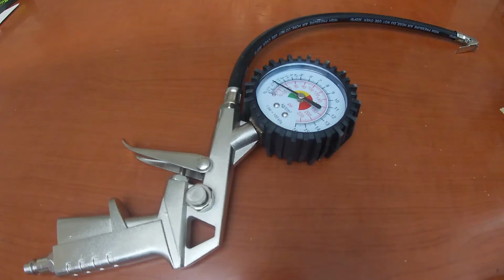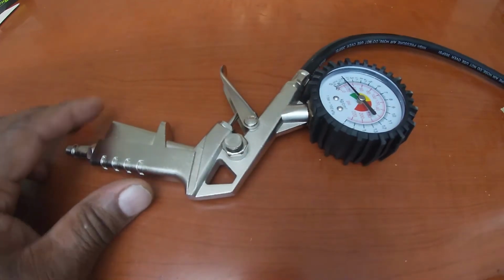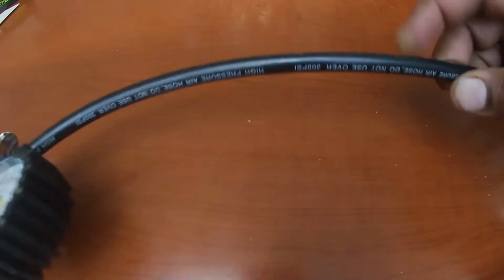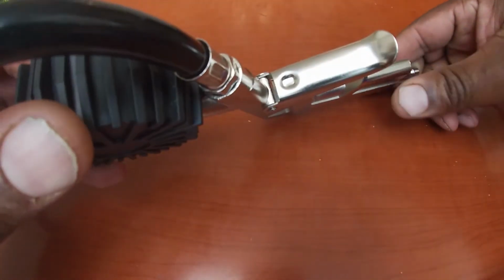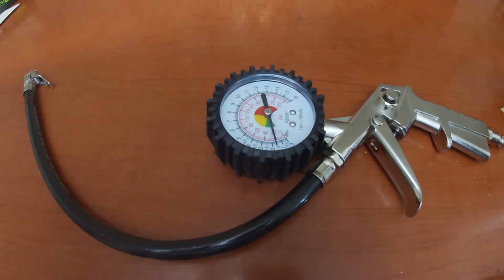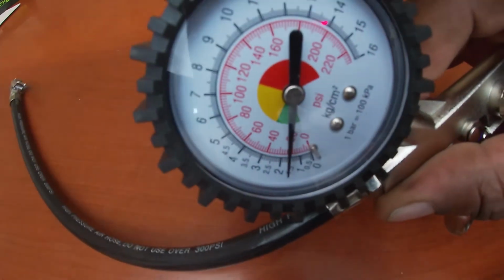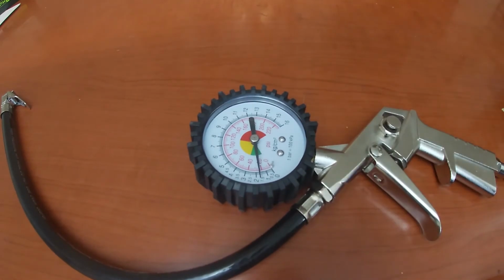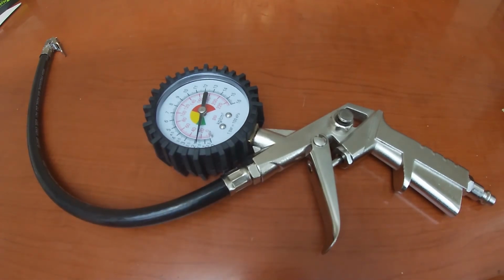Harbor Freight Tool Review. Item no. 68270 Pistol Grip Tire Inflator with Dial Gauge. Good or BAD??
My review of the Pistol Grip Tire inflator with guage. Long story short.. Dont buy it. Watch the review to see why. It looks like a quality device that you can connect to your compressor. But watch the video to see why. Its a long documented issue with this inflator